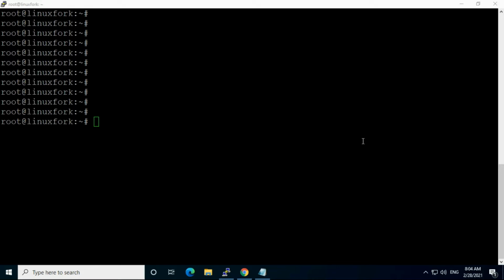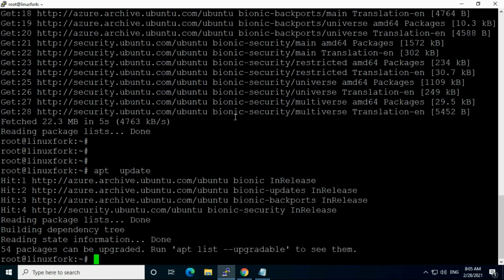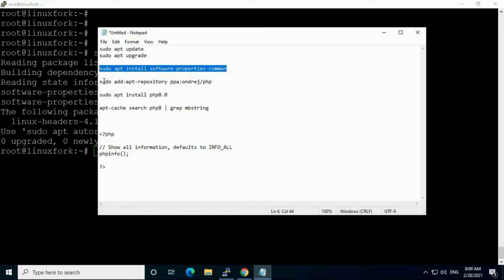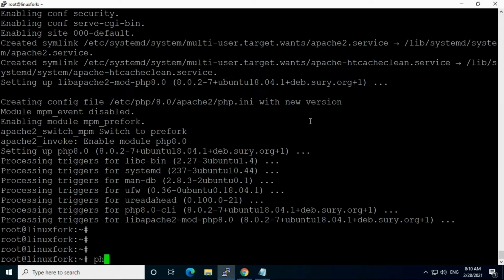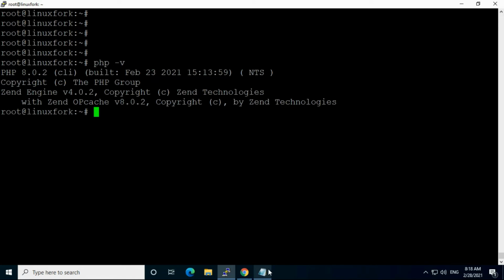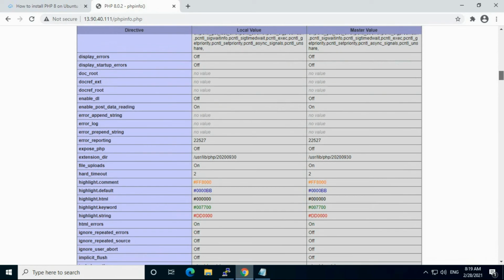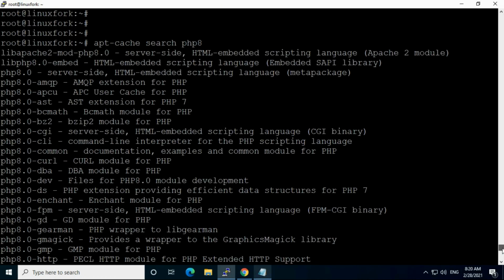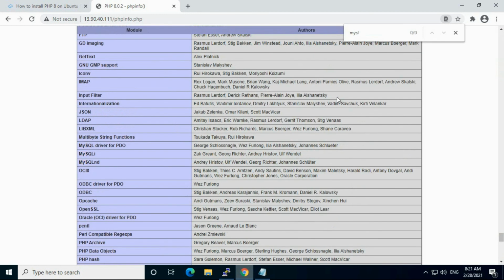How to install PHP 8 on ubuntu 18.04/20.04 LTS Linux | Install PHP module also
In this video, we will learn How to install PHP 8 on ubuntu 18.04/20.04 LTS Linux | Install PHP module also

Created By:
Chandan Rao :